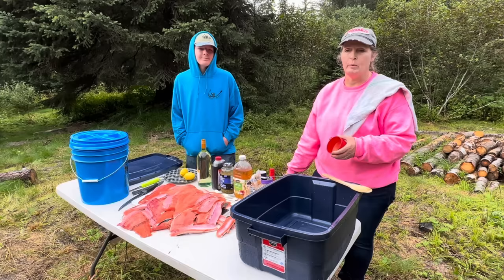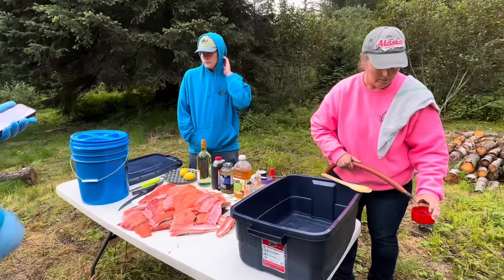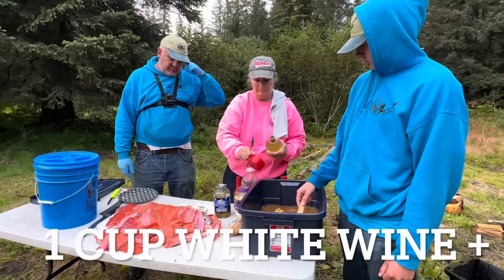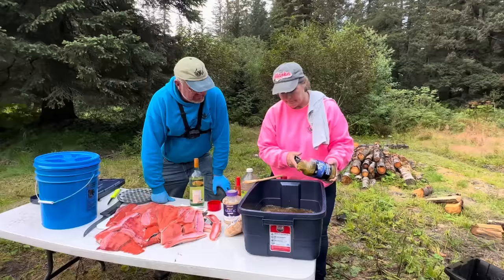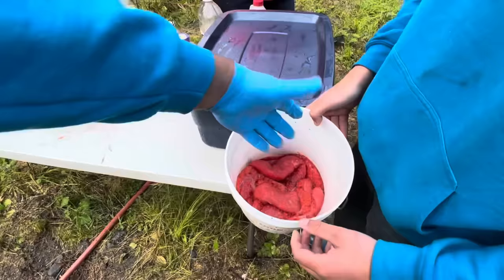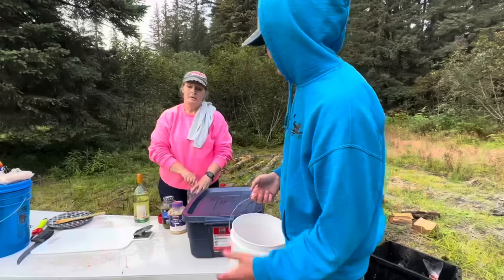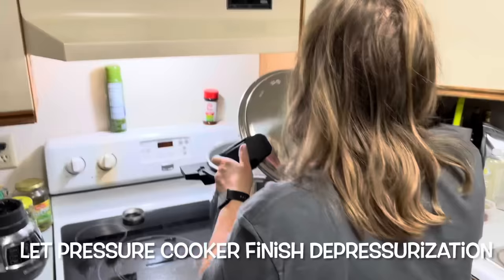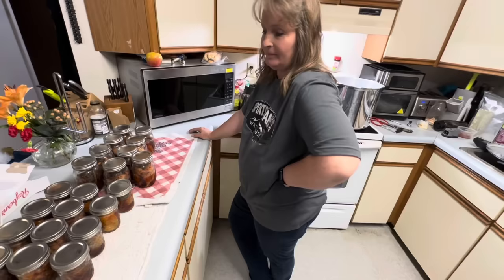Alaska Silver Salmon how to Smoke and Bottle delicious fish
How to Smoke and Bottle Fresh caught Silver Salmon from Seward Alaska the Barson Family shows you one of our Favorite Recipes for Salmon. Come along and watch our latest Alaskan Adventure.